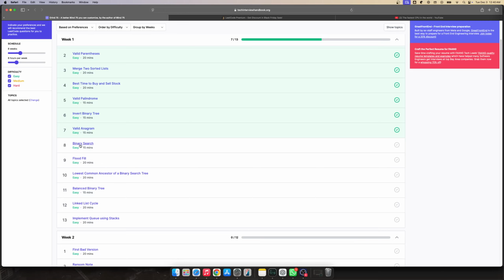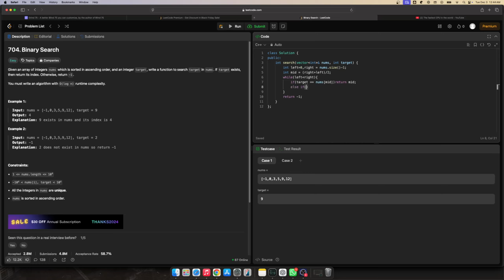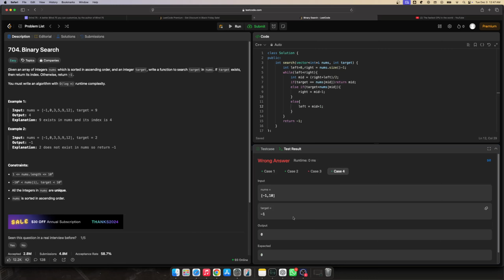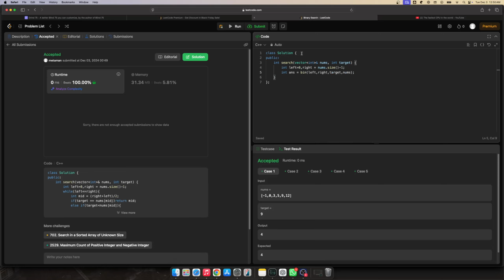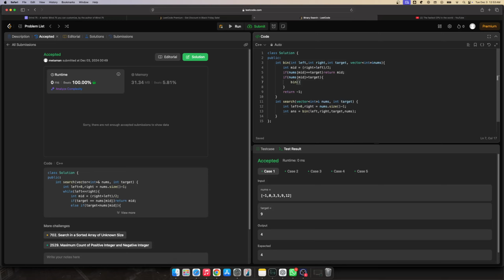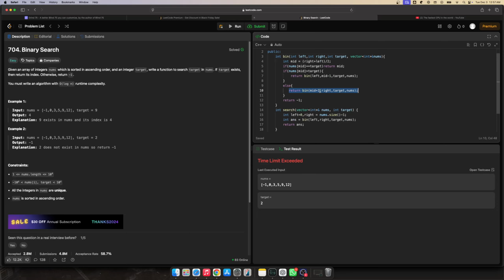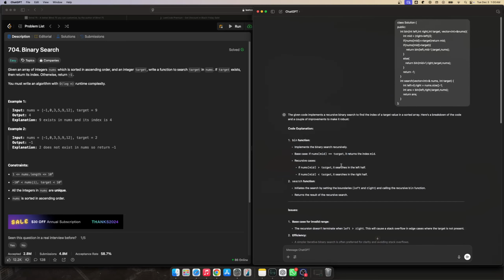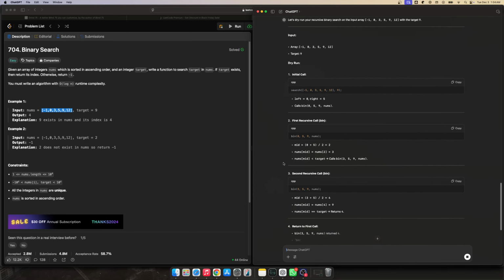Day 5 of The Coding Interview Preparation.